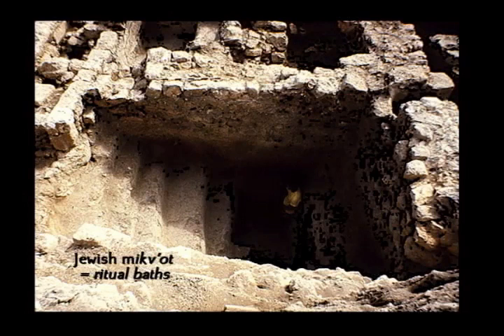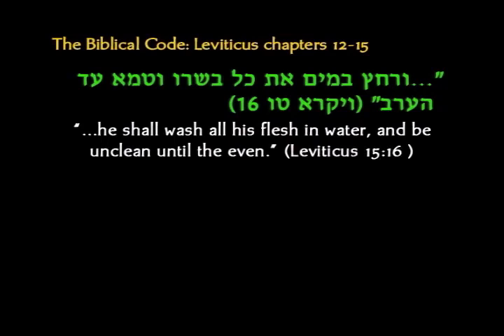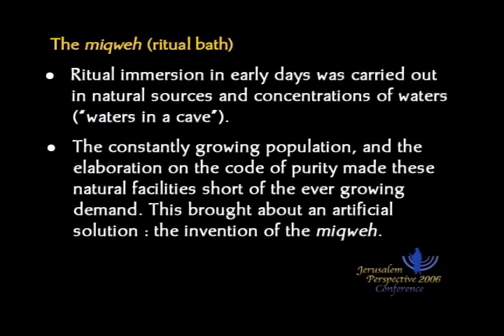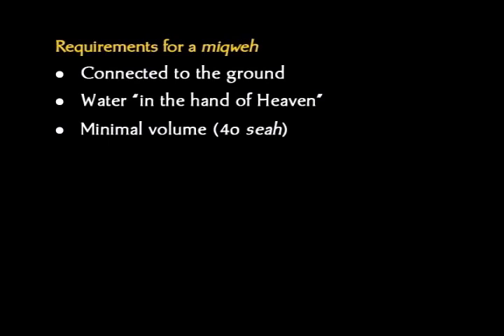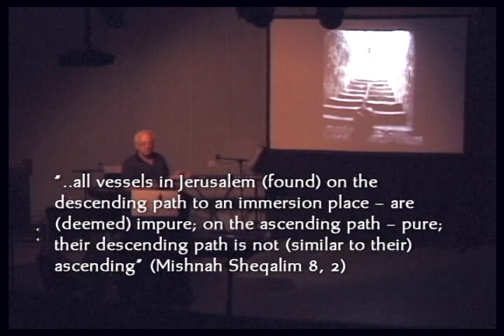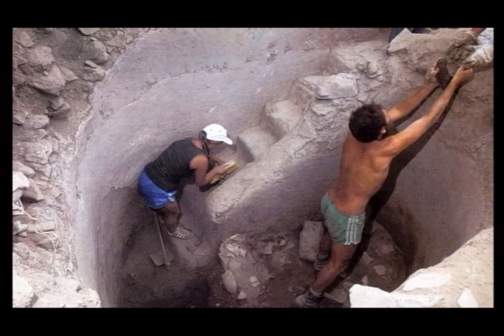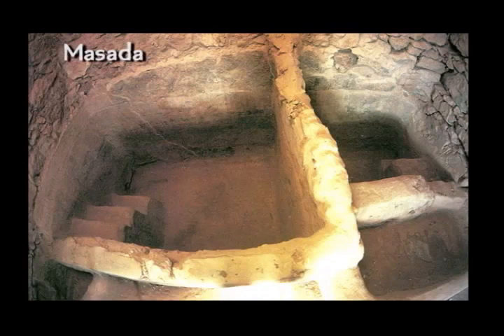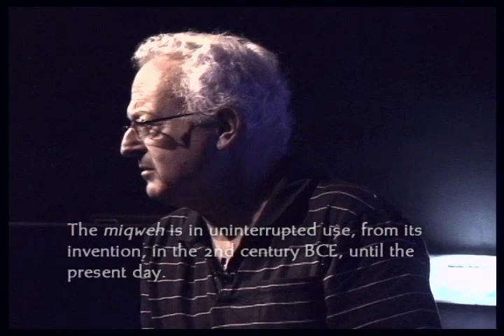Ronny Reich "The Mikveh and Ritual Immersion in Jesus' Day"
Video of Israeli archeologist Ronny Reich's 2006 lecture at the Jerusalem Perspective conference, entitled "The Mikveh and Ritual Immersion in Jesus' Day." DVDs of this lecture, together with the other presentations at the JP 2006 conference are available for purchase